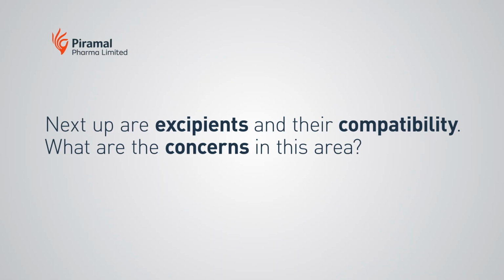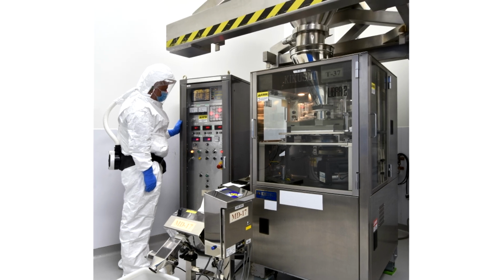Expert Tips for Navigating the Complexities of Oral Liquid Formulations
Alexander Garner is the Director of R&D at our Sellersville Formulation Development and Manufacturing facility. In this video, he shares practical strategies for overcoming challenges in oral liquid formulations, drawing on over 15 years of specialized drug product expertise.